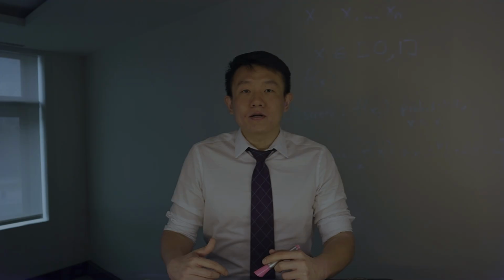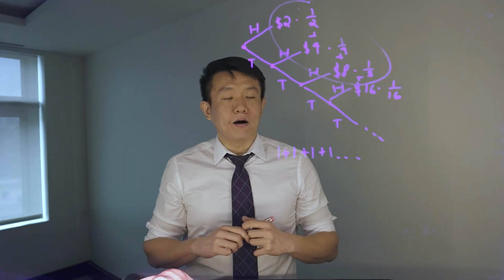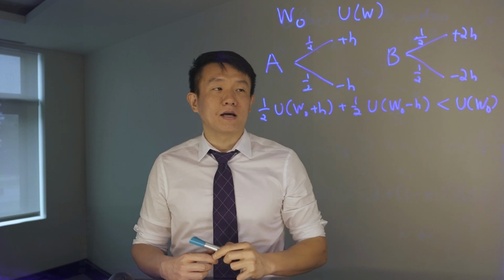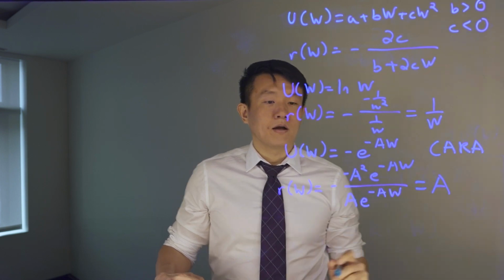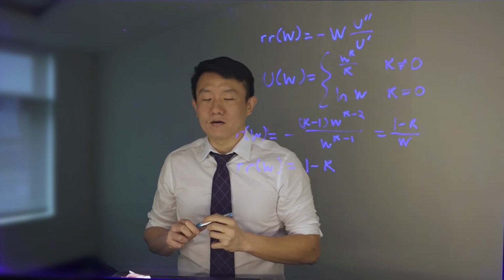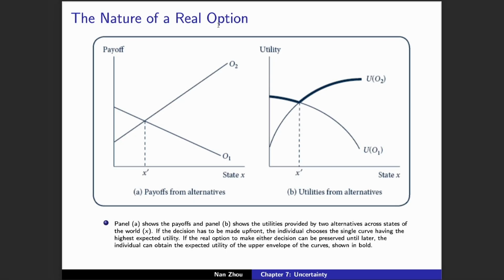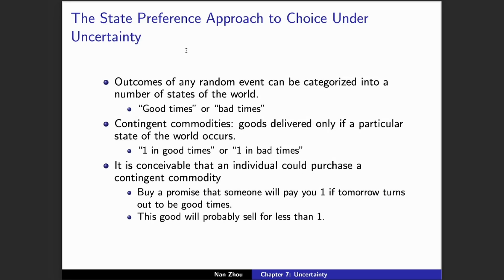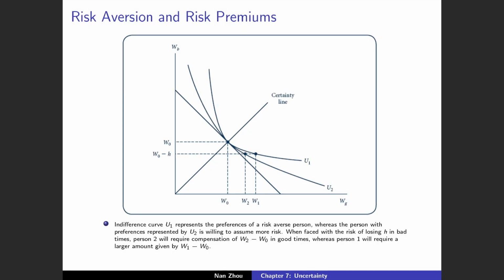Microeconomic Theory Chapter 7 - Uncertainty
In this chapter we explore some of the basic elements of the theory of individual behavior in uncertain situations. We discuss why individuals do not like risk and the various methods (buying insurance, acquiring more information, and preserving options) they may adopt to reduce it. More generally, the chapter is intended to provide a brief introduction to issues raised by the possibility that information may be imperfect when individuals make utility-maximizing decisions. The Extensions section provides a detailed application of the concepts in this chapter to the portfolio problem, a central problem in financial economics. Whether a well-informed person can take advantage of a poorly informed person in a market transaction (asymmetric information) is a question put off until Chapter 18.